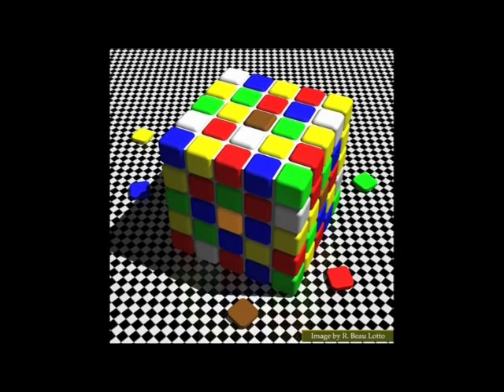Beau Lotto Optical Illusion